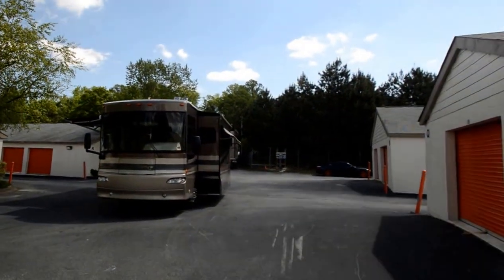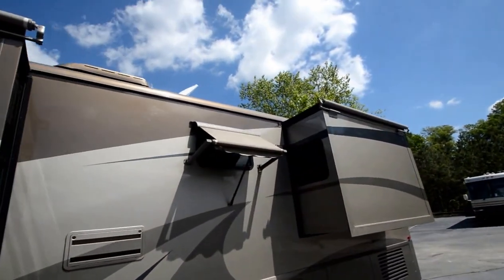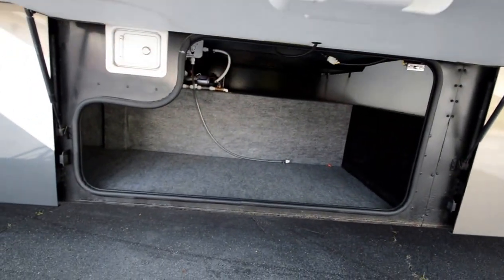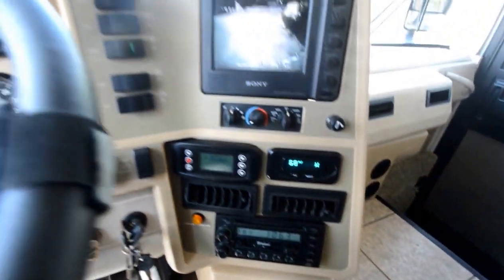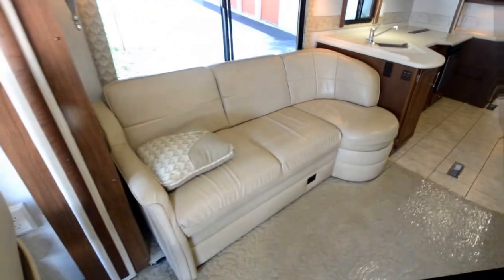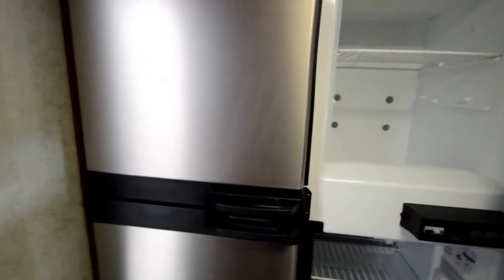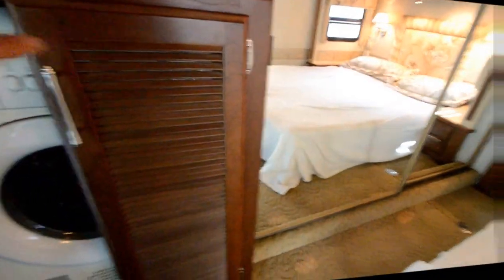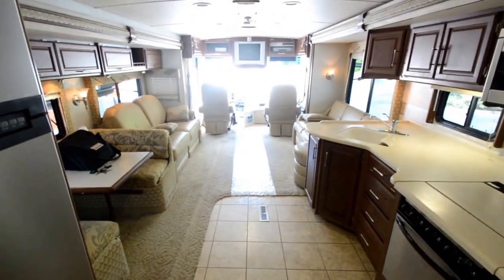2005 Winnebago Journey 39K